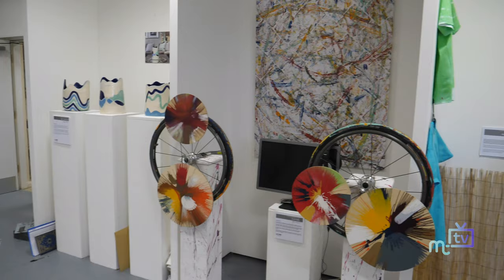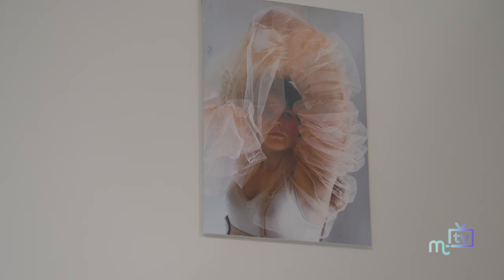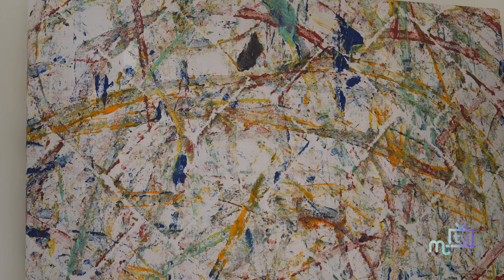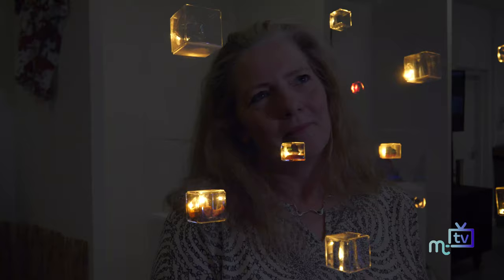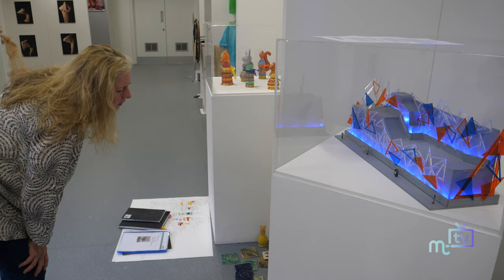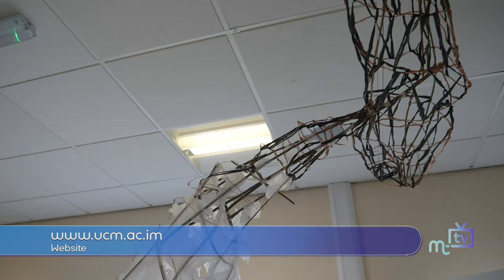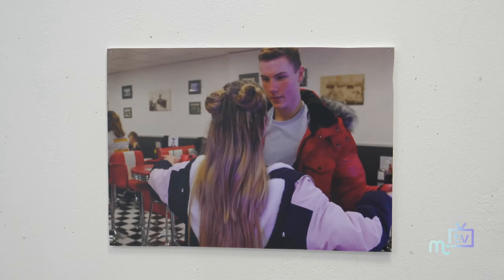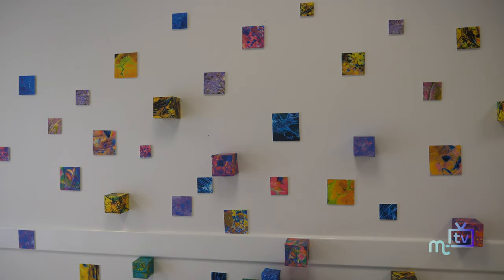UCM: art, design and media exhibition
We talk to the Head of Art, Design and Media at UCM Helen Fox to find out about this years art, design and media exhibition.

Isle of Man TV channel - produced by Paul Moulton for PMC-TV